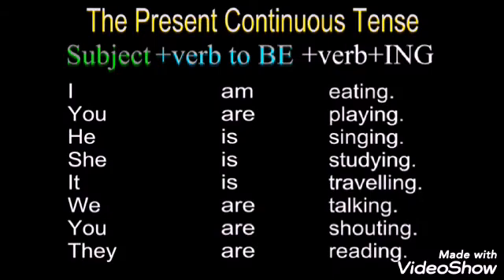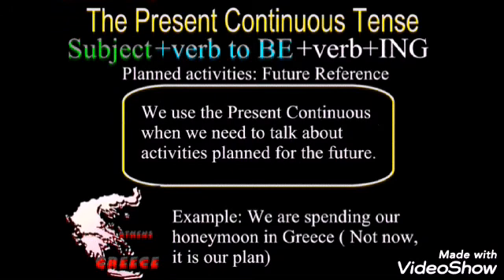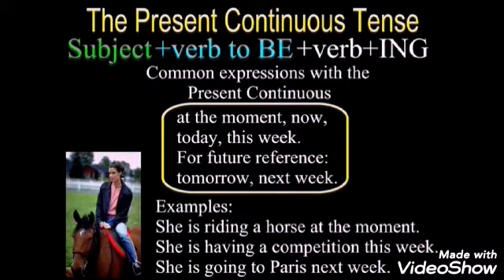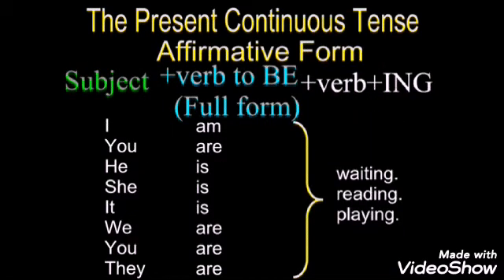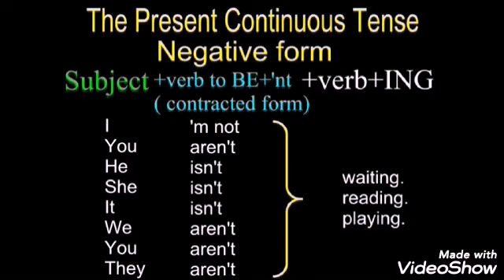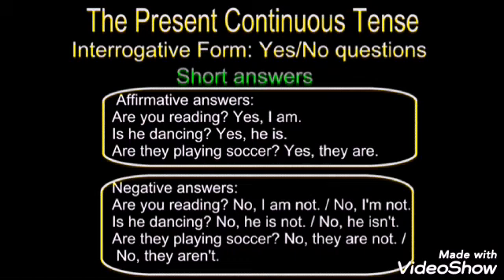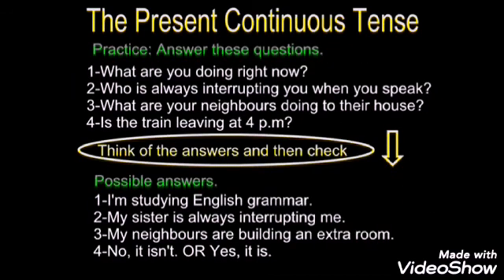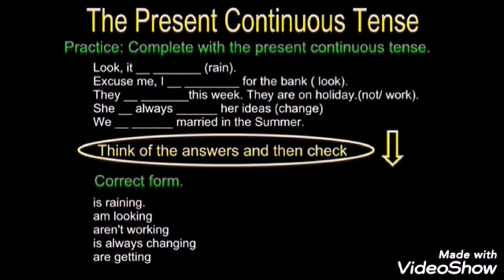The present continuous tense....